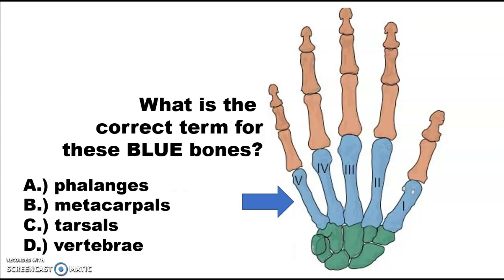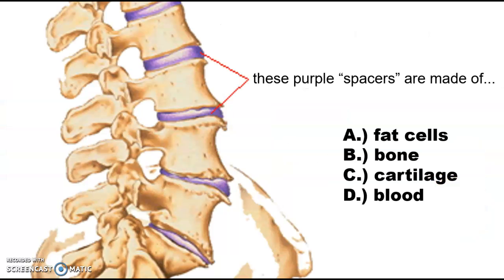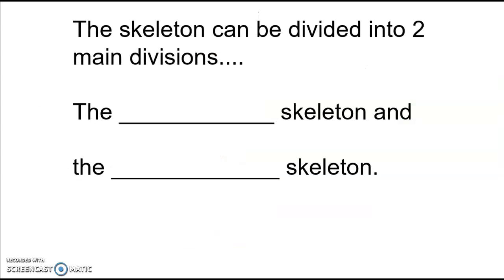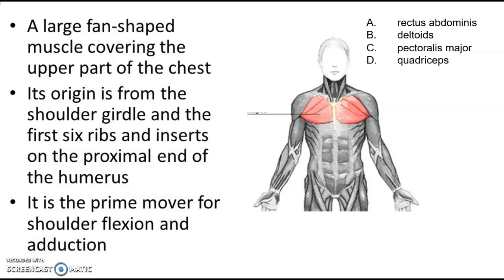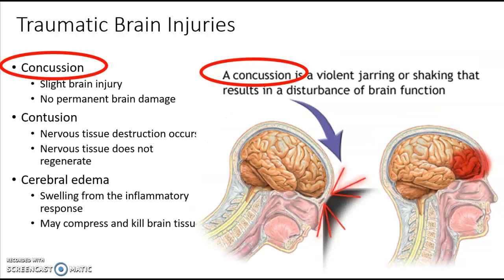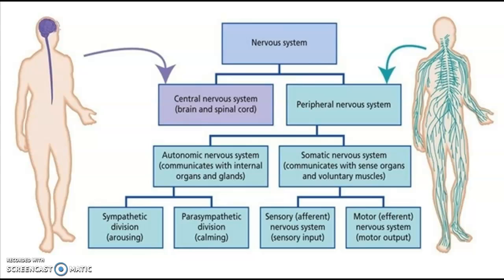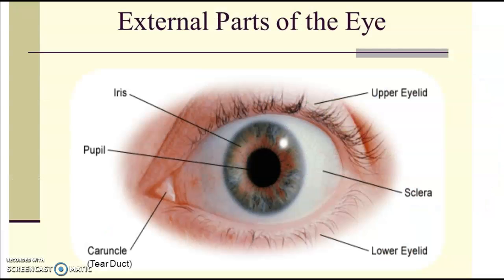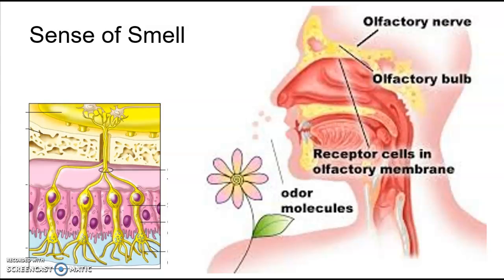Anatomy & Physiology Semester One Review (Chaps 5,6,7,8)